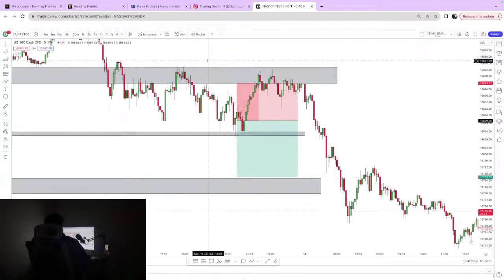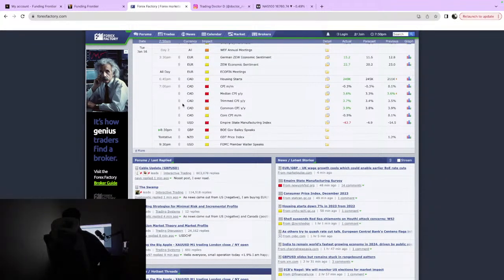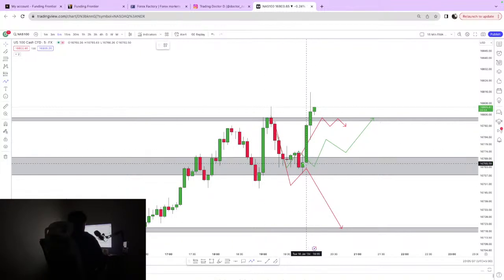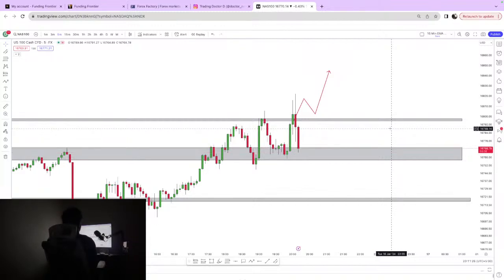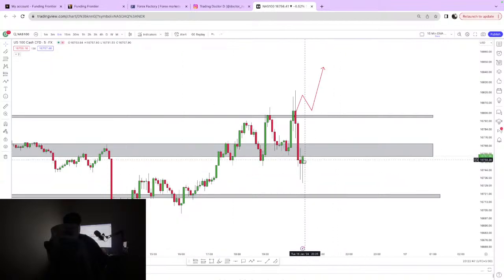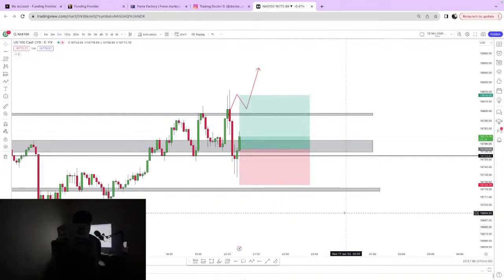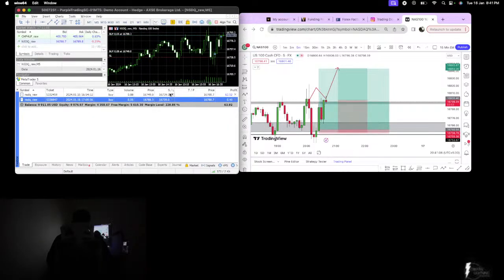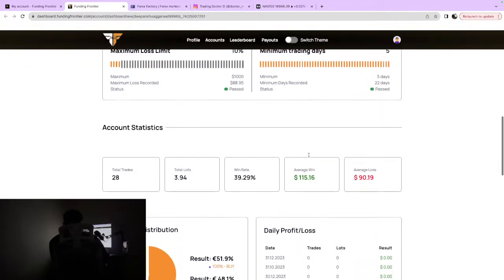DAY 10 OF PASSING 10,000 $ FUNDED CHALLENGE IN 2024 - LIVE FOREX TRADING-MADE 180$ PROFIT-PYRAMIDING